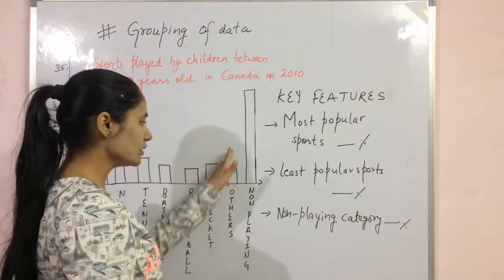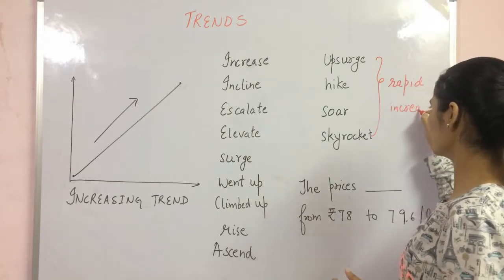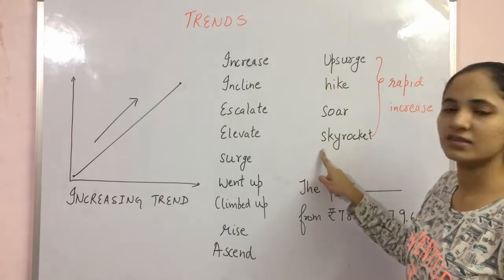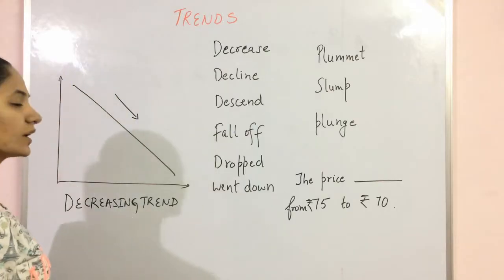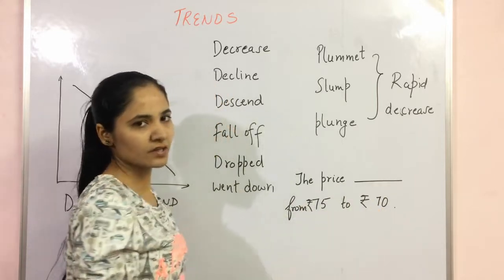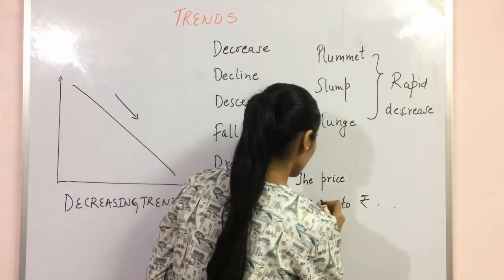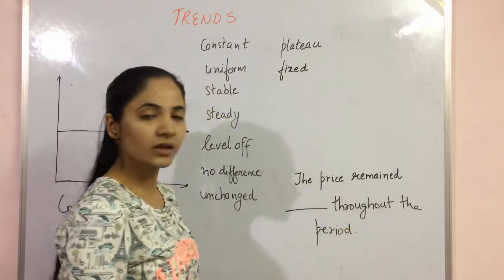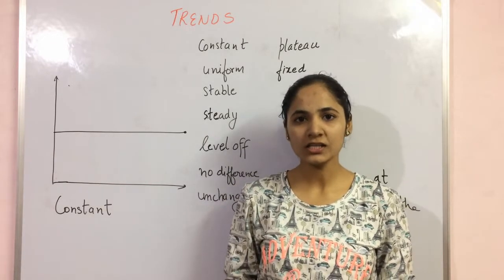IELTS writing task 1 vocabulary + tips academic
IELTS writing task 1tips academic : key features and trends | vocabulary for trends

Hi everyone

This video will help in identifying "key features" of task 1 as these form a vital part of body paragraphs which will help you to score 7+ and thus,  saving  your time instead of writing each and every detail in task 1.

📢📢For offline and online IELTS classes

: Ielts_cracker

this video focuses on IELTS writing task 1
 00:00 - 4:15  tips
 4:15 - 6:52   vocabulary task 1 ( increase )
 6:53 - 9:06    vocabulary task 1 ( decrease )
   9:07- 10:23   vocabulary task 1 ( same)

NOW GET YOUR SPEAKINGS AND WRITINGS CHECKED ONLINE

Check out the playlist for 7+ band

Thanks 😊